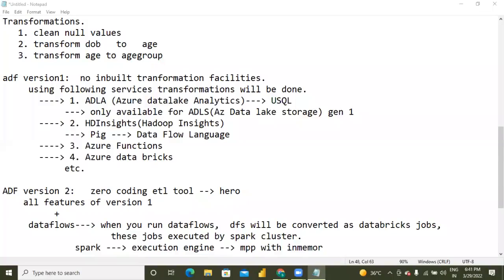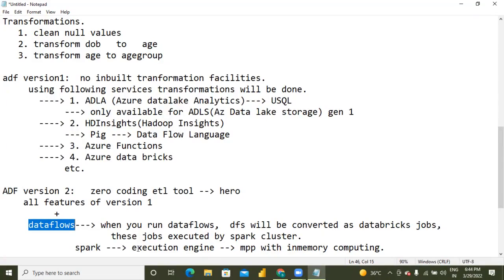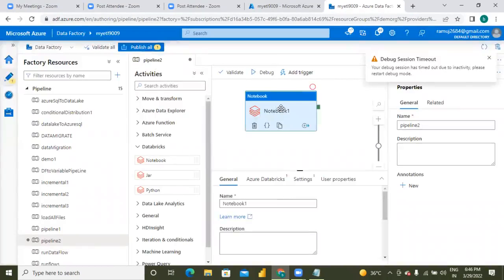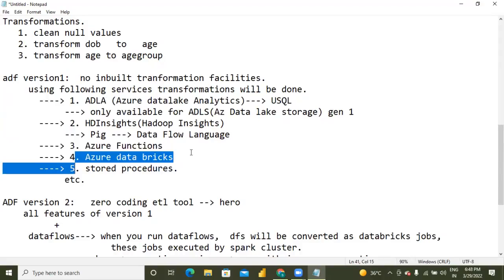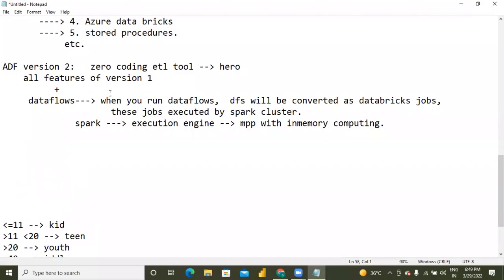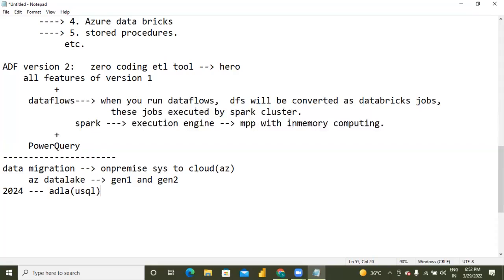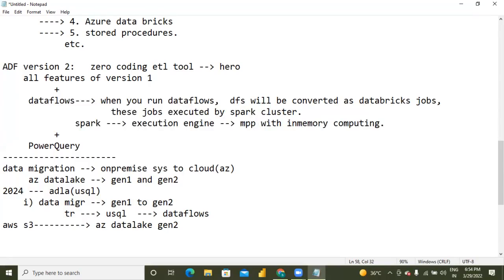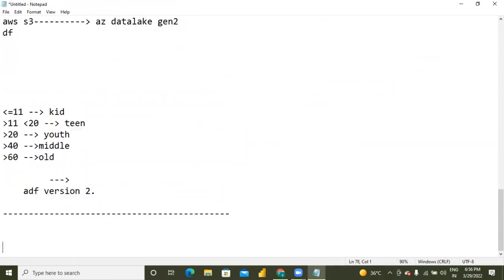Lesson 9 More on Technical differences between ADF version 1 and Version 2 Part 2 Sreeram Training